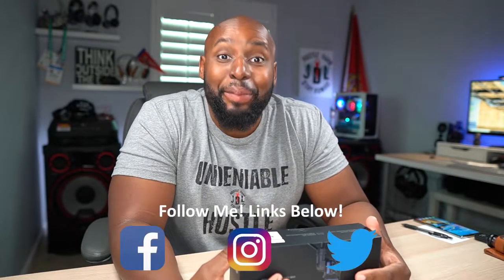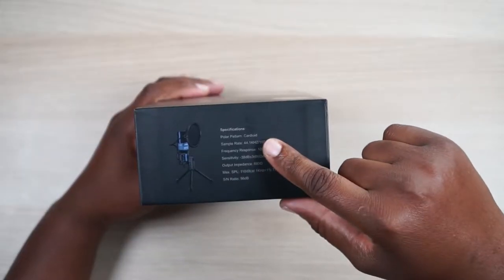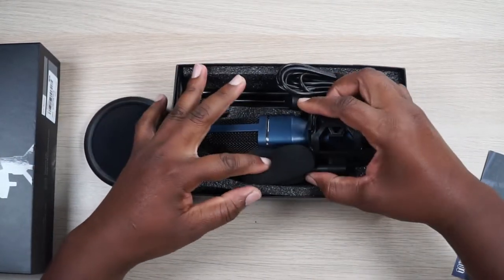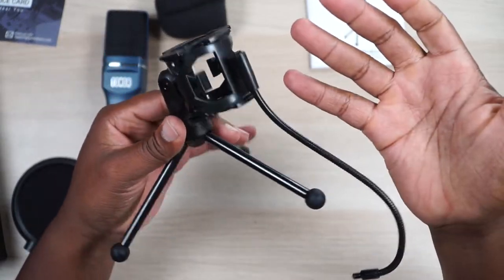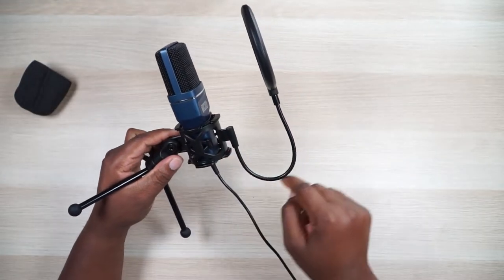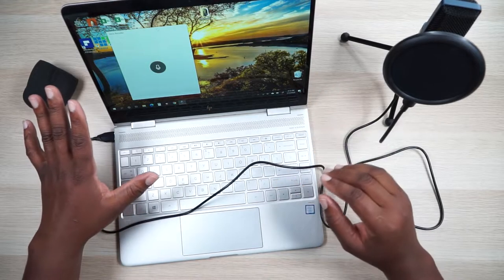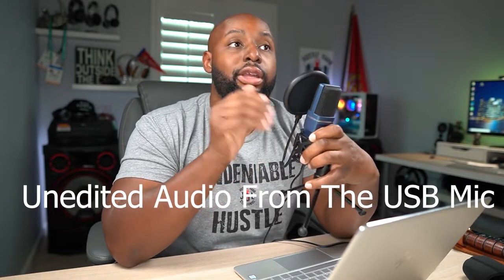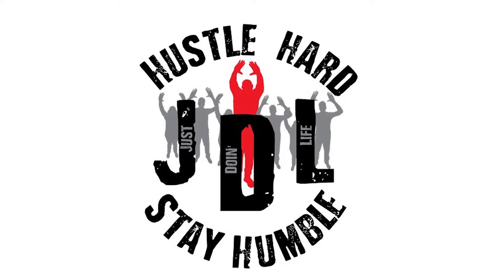Tonor TC-777 USB Microphone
This new Tonor TC-777 USB microphone turns out to be a great alternative to the Blue Yeti mics out on the market today. Let's give it a quick unboxing and audio test to see if it's worth your money. NewStuff Microphones # Microphonereview

Amazon US
Amazon UK